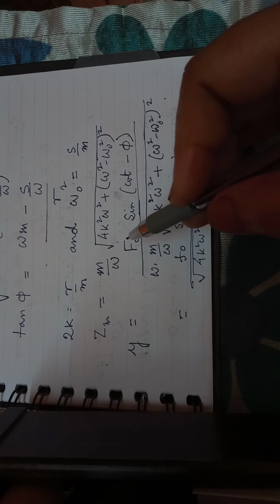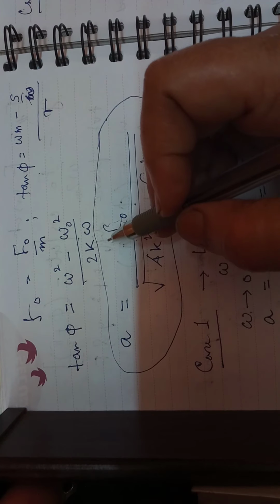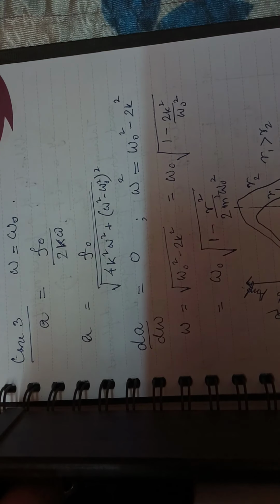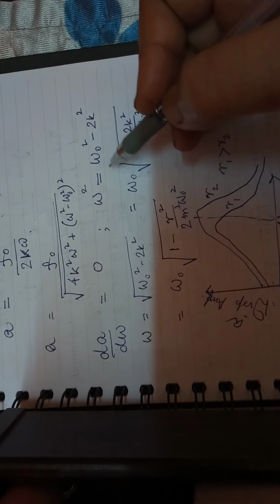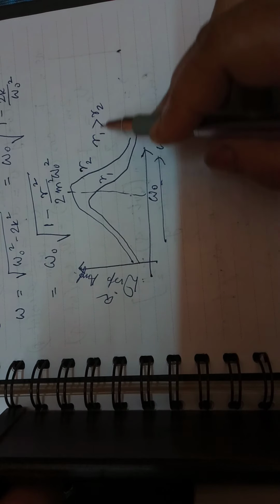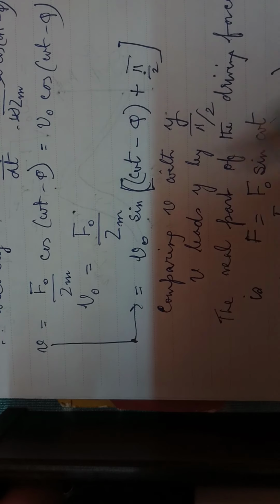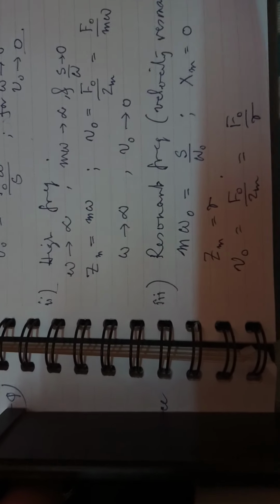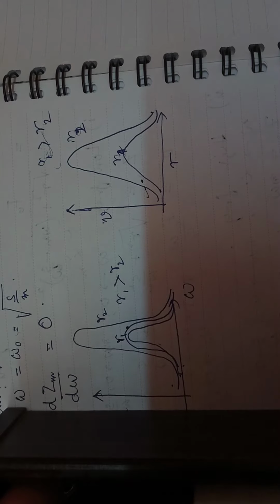7.5.20, forced vibration, video#1, Miley